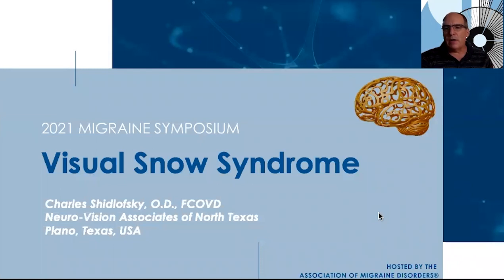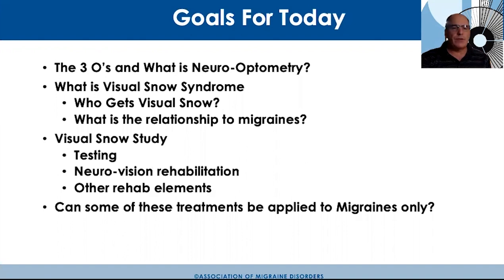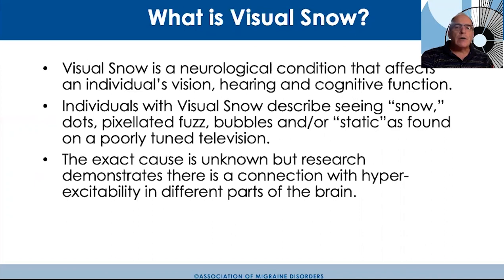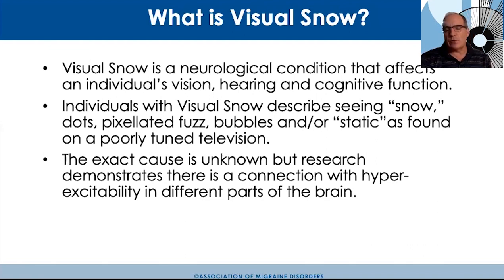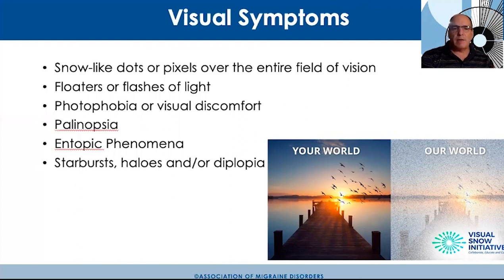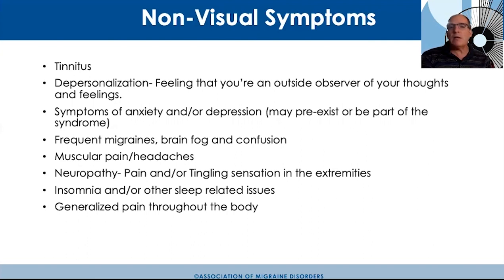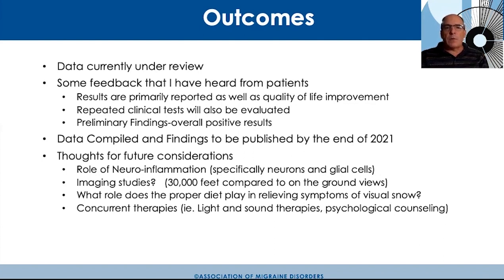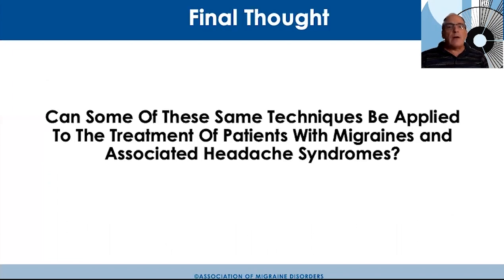Visual Snow Syndrome - Spotlight on Migraine S3:Ep35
We know migraine is often associated with visual symptoms but how do those symptoms differ from visual snow syndrome? Find out as Dr. Charles Shidlofsky describes visual snow symptoms, the overlap with migraine, possible treatments for both conditions and more.

*The contents of this podcast are intended for general informational purposes only and does not constitute professional medical advice, diagnosis, or treatment. Always seek the advice of a physician or other qualified health provider with any questions you may have regarding a medical condition. AMD and the speaker do not recommend or endorse any specific course of treatment, products, procedures, opinions, or other information that may be mentioned. Reliance on any information provided by this content is solely at your own risk.